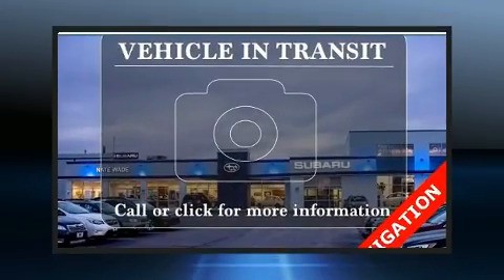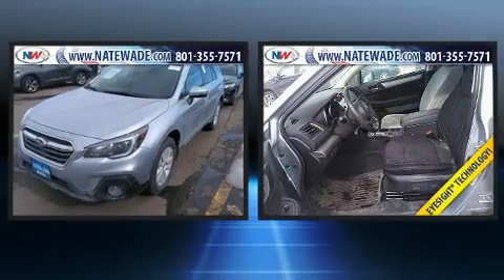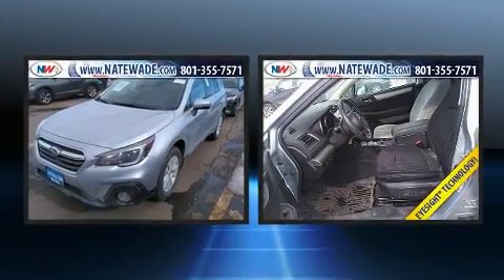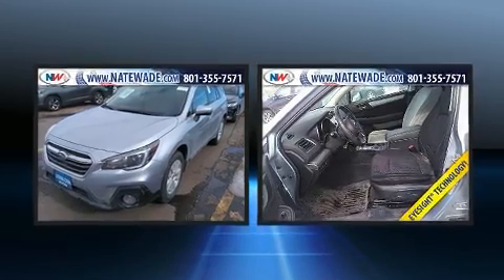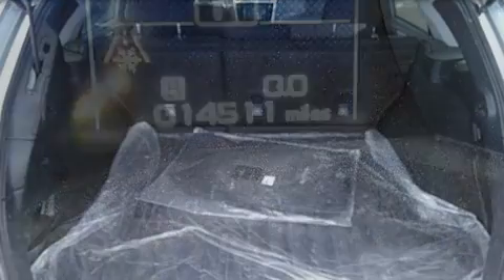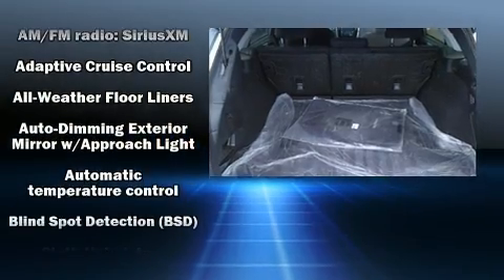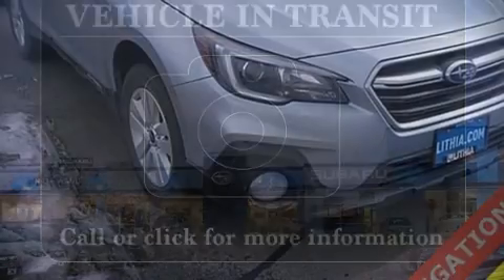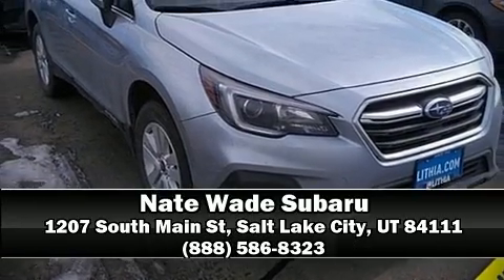2018 Subaru Outback 2.5i Premium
You can expect a lot from the 2018 Subaru Outback. With fewer than 15,000 miles on the odometer, this 4 door sport utility vehicle prioritizes comfort, safety and convenience. It features a continuously variable transmission, all-wheel drive, and a 2.5 liter 4 cylinder engine. Top features include front bucket seats, 1-touch window functionality, variably intermittent wipers, tilt steering wheel, heated door mirrors, cruise control, an overhead console, and remote keyless entry. In the event of a rollover collision, side curtain airbags provide additional protection for outboard seated passengers. Our sales reps are knowledgeable and professional. We'd be happy to answer any questions that you may have. Please don't hesitate to give us a call.